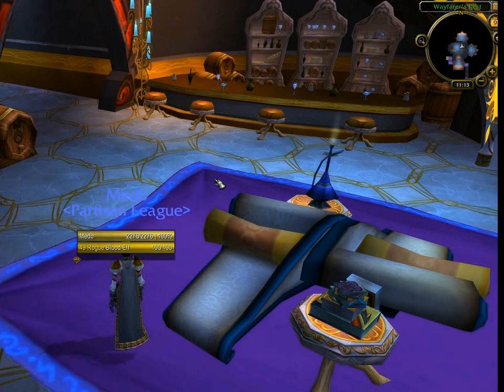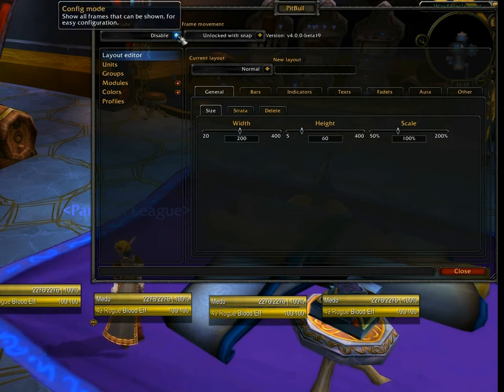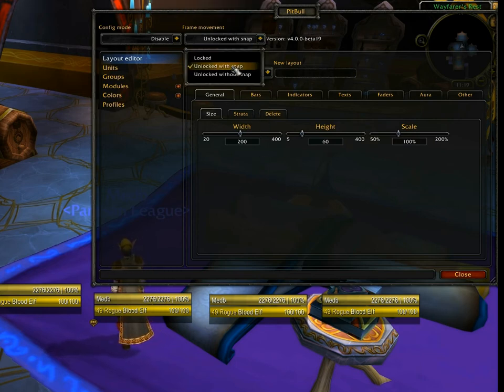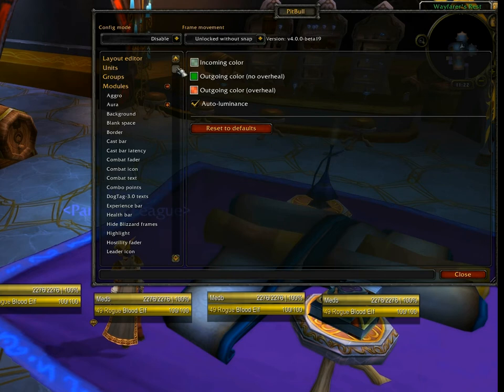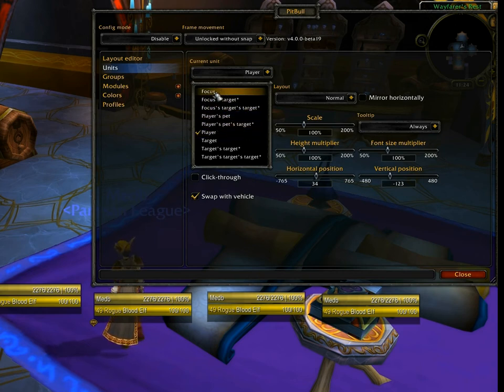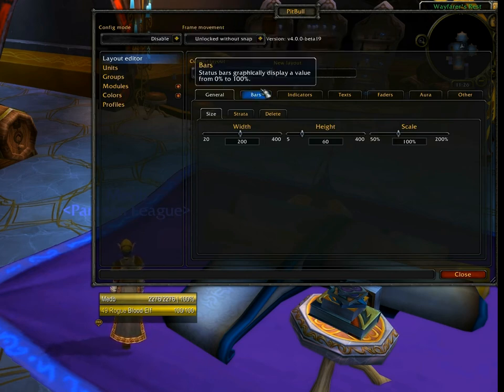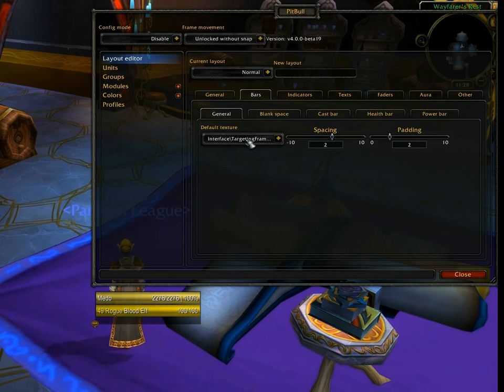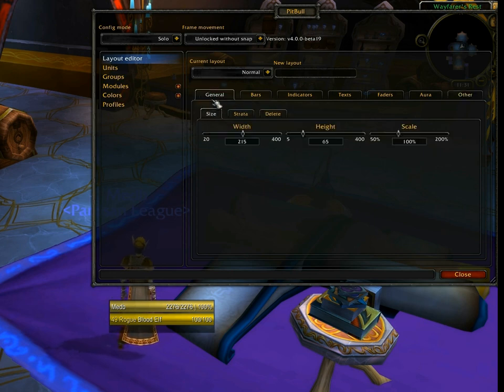Pitbull Tutorial - Module 2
Geo's Addon Tutorials
Pitbull4
Module 2: Starting out, removing initial confusion